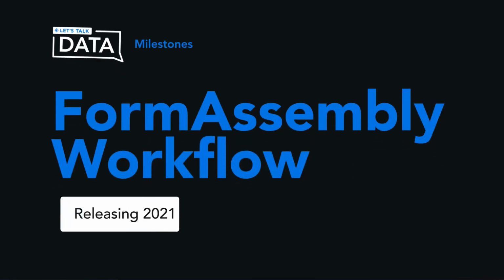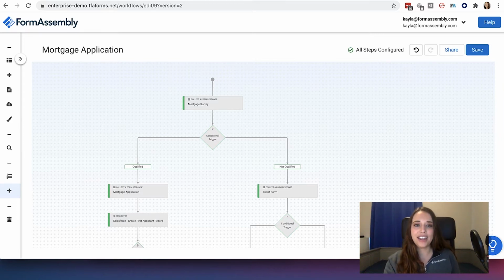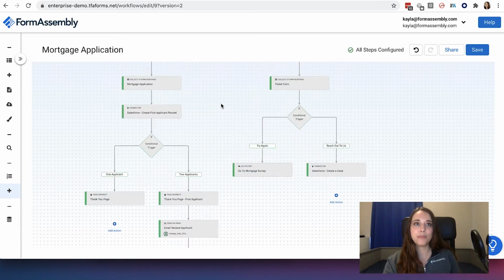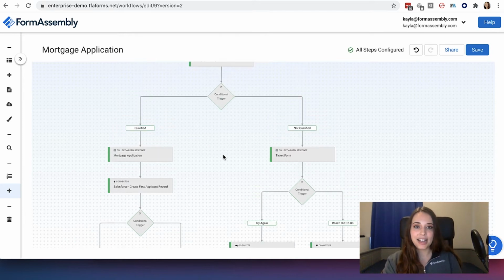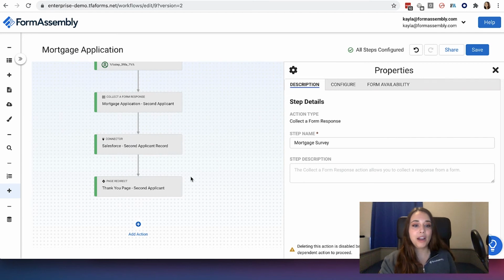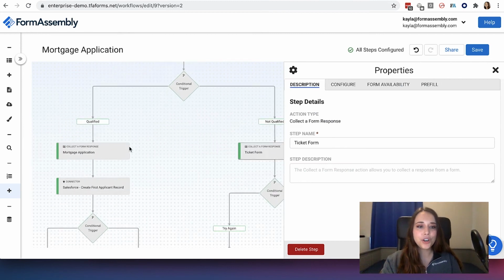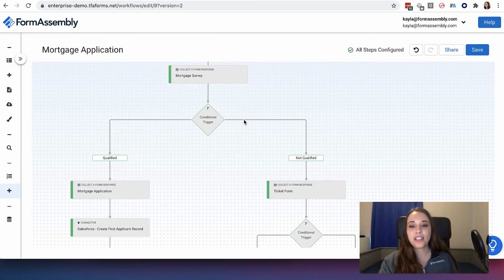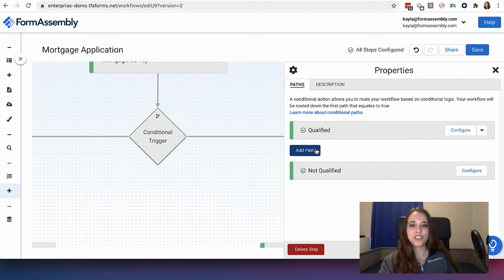FormAssembly Workflow | Let's Talk Milestones | 2021 Recap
We're celebrating Dreamforce virtually this year with Let's Talk Milestones: a series of videos created to highlight some of our biggest news in the past year. During Dreamforce week, September 20-24, 2021, we'll share a video each day AND give you a change to win FormAssembly swag.

In today's video, we're talking about our upcoming feature, FormAssembly Workflow which gives you unprecedented control over and visibility into your data collection processes. With Workflow, you can easily

🌟 Share and start workflows across a variety of media
🌟 Easily layout and review simple to complex, multi-applicant workflows
🌟 Leverage the same powerful FormAssembly integrations you already rely on

Check out the video, share our daily posts on Linkedin, Twitter, or Facebook, then fill out this form to enter to win a FormAssembly swag pack!